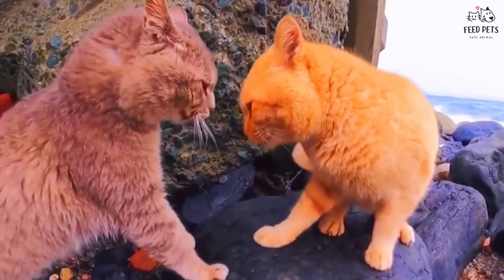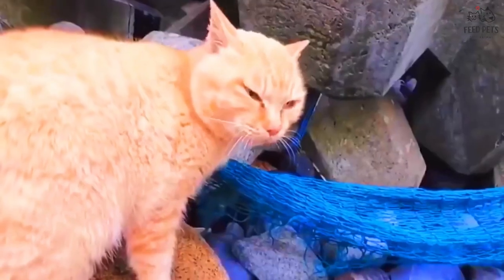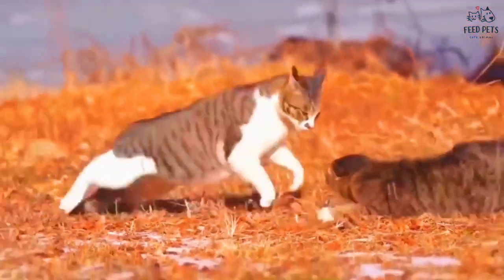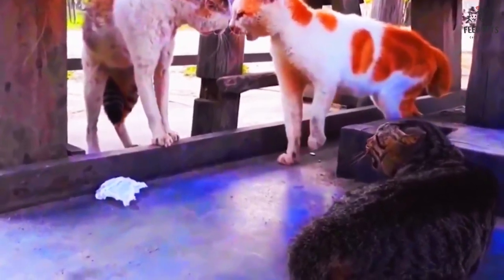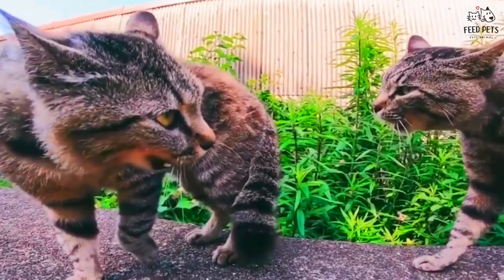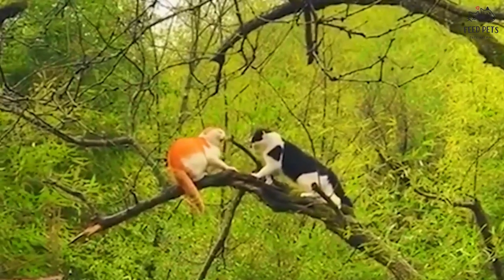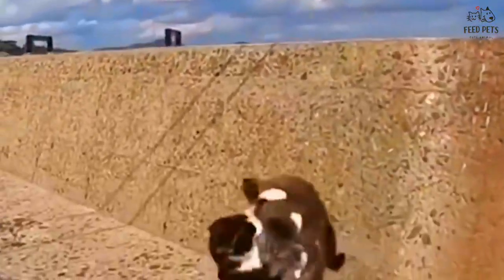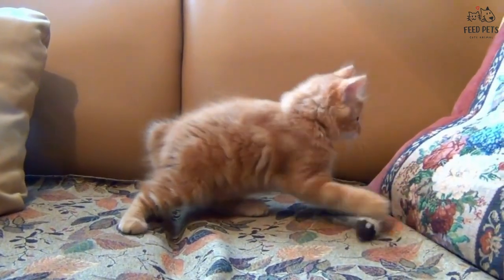Most Common Cats Diseases And Symptoms | URI | Dental | Gastrointestinal | Skin | Paraitic Infection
In this video we talk about most common cat diseases and their symptoms. we are mainly focus on following diseases,

* Upper Respiratory Infections, or URI for short

* Feline Herpesvirus and Feline Calicivirus

* Dental issues

* Gastrointestinal Issues

* Skin Problems (Flea allergies and Ringworm)

* Parasitic Infections

At the end of the day we all want a healthy cat, a healthy cat is a happy cat!